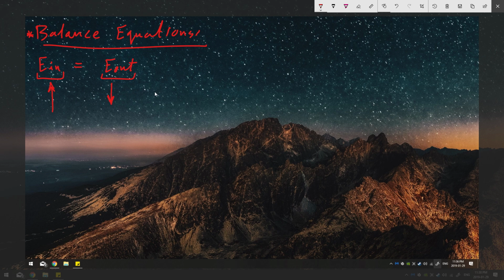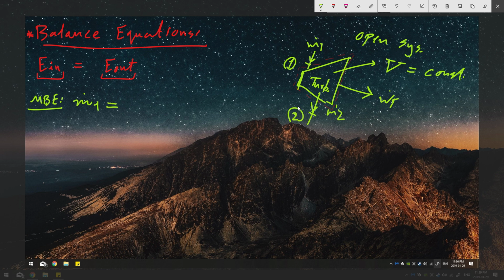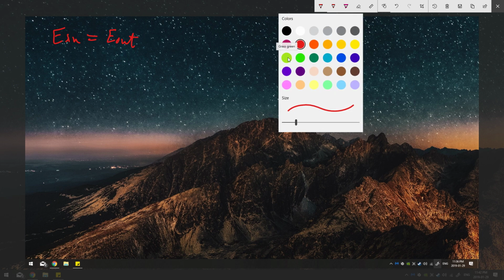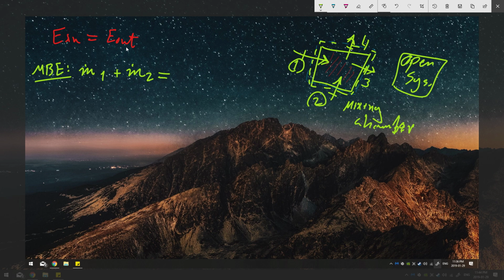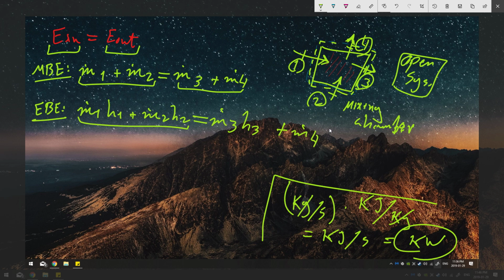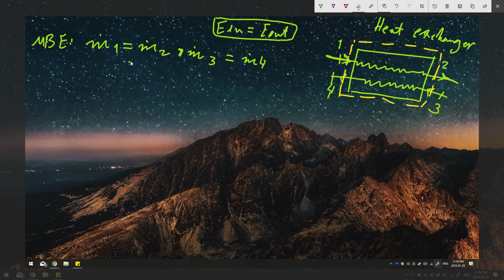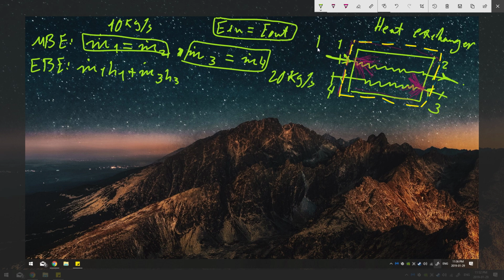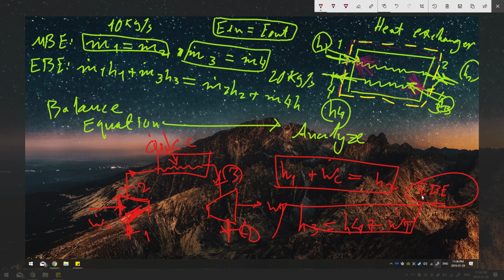Thermodynamics Balance Equations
Hello everyone!
In this video I go over the Balance equations definition, and how to write down the balance equations for each system.

Please leave your feedback in the comments section I really appreciate your attention! I want to optimize my videos as much as I can for your guys.

Thank you and have a nice day! :D

Examples during the video: Turbine, Mixing Chamber, and Heat Exchanger.